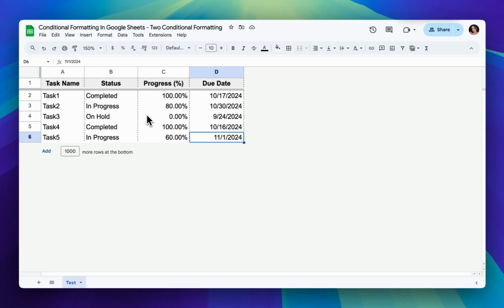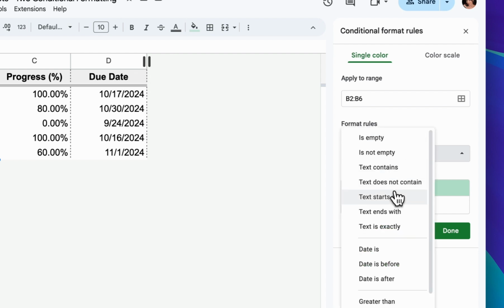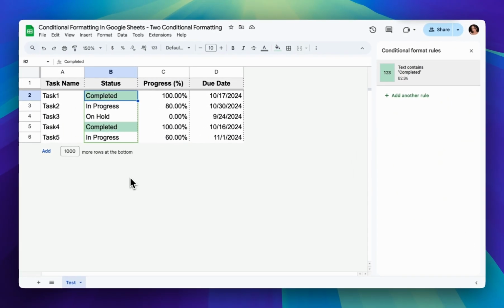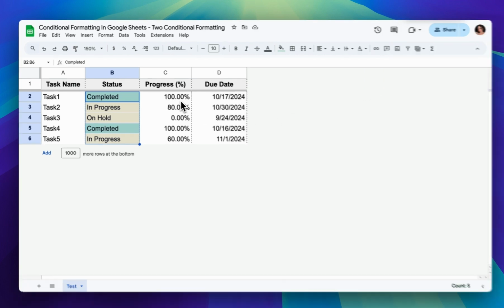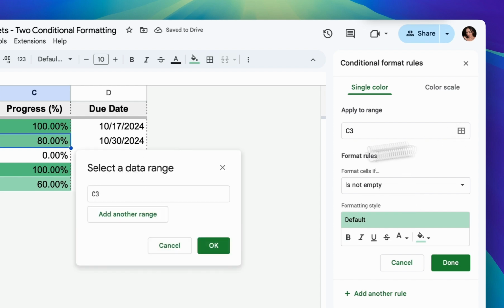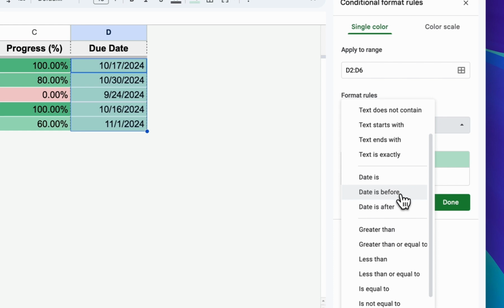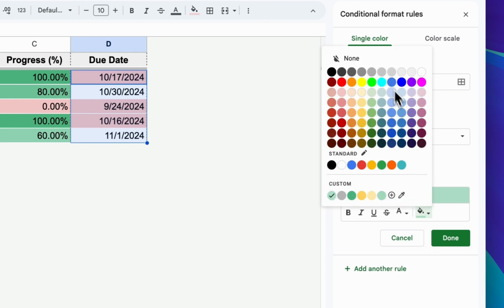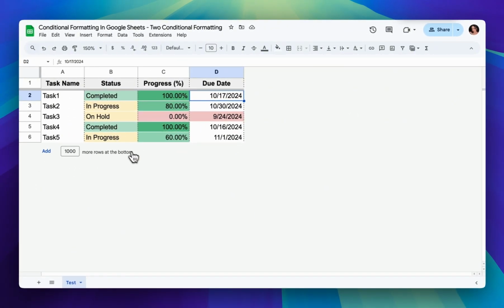Google Sheets: Two Conditional Formatting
In this video, we will explore how to effectively use multiple conditional formatting rules in Google Sheets to customize your data visualization. You’ll learn how to apply various rules to different data types, including text, numerical values, and dates, as well as how to set custom rules. Additionally, we’ll discuss why the order of these rules is crucial for accurate results.

We will cover:
 -  Setting up conditional formatting for different data types (text, numbers, dates)
 -  Applying multiple rules to the same range
 -  Using "text is exactly" vs. "text contains" for flexible matching
 -  Step-by-step guidance on ordering rules for optimal display
 -   Real examples: Highlighting task statuses, creating a color scale for progress, and identifying overdue tasks

Key moments of the video:
0:00 Conditional Formatting Basics
0:44 Text Conditional Formatting
2:37 Conditional Formatting Rule Order
3:05 Numerical Conditional Formatting
3:19 Heat Map with Color Scale
3:56 Progress Formatting
4:35 Date Conditional Formatting
5:26 Custom Formula for Conditional Formatting
6:14 Tips for Avoiding Errors
7:02 Summary

By the end, you'll understand how to tailor conditional formatting in Google Sheets for clean and efficient data management.